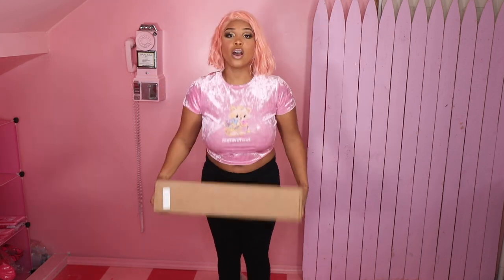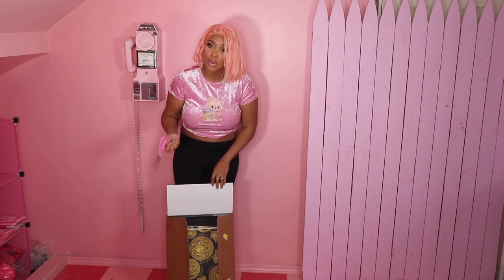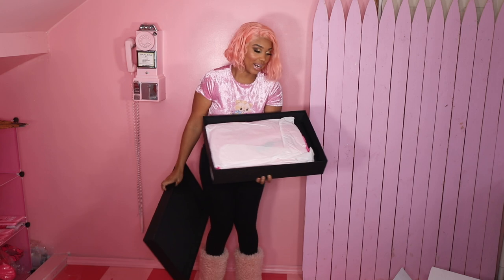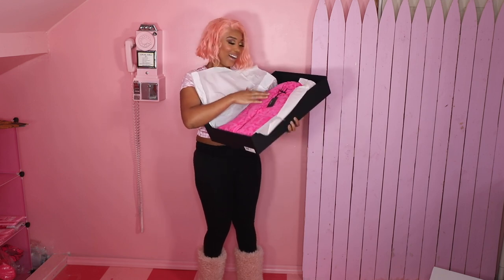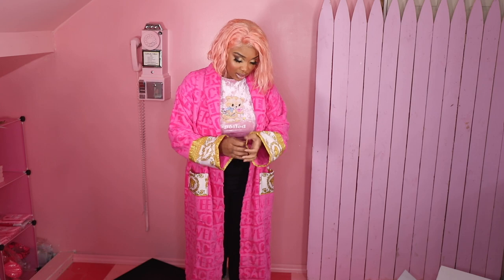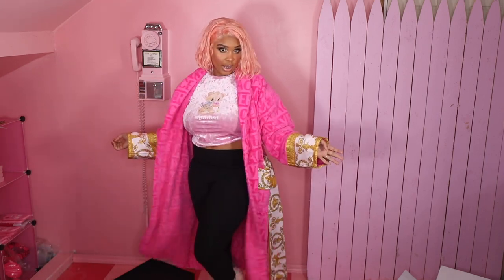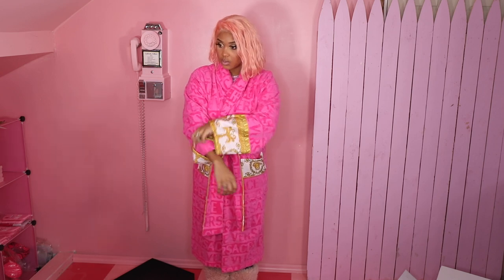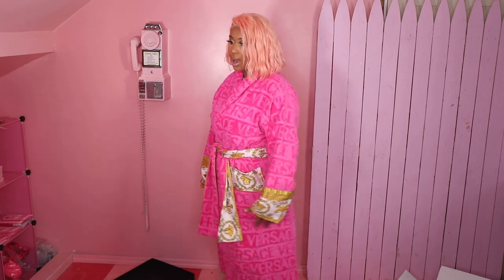VERSACE BAROQUE BATHROBE PINK | UNBOXING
VERSACE BAROQUE BATHROBE | UNBOXING .Hey loves in today's video we are going to be unboxing my NEW VERSACE ROBE IN PINK.

WATCH HOW THIS VERSACE ROBE TRANSFORMERS  ME INTO BAD AND BOUJEE .